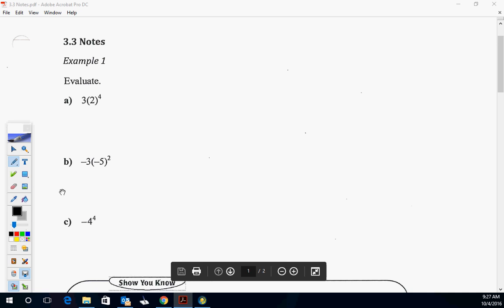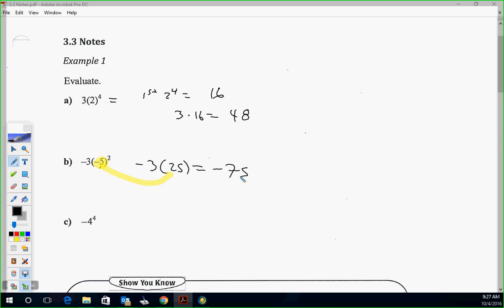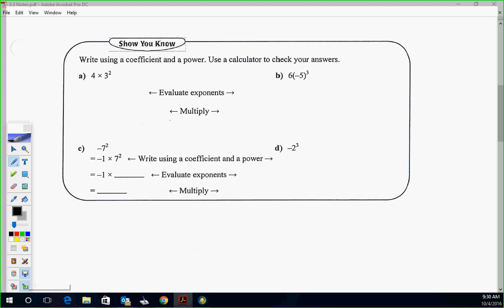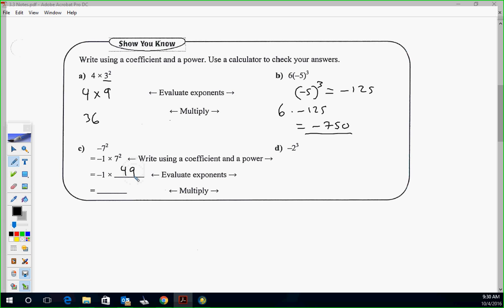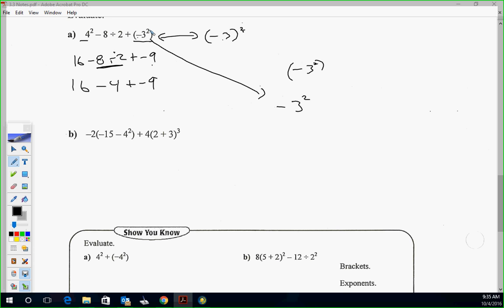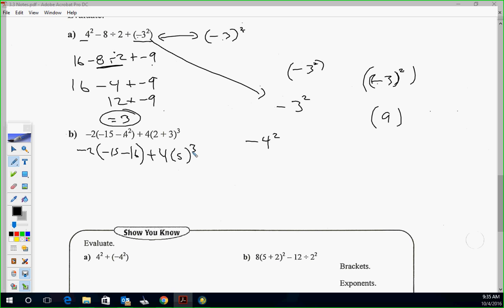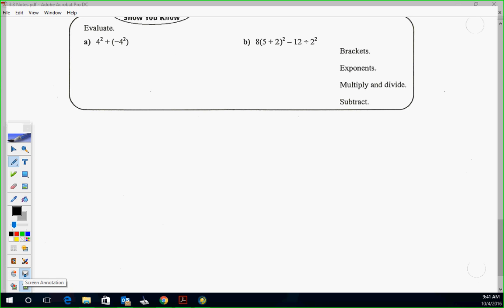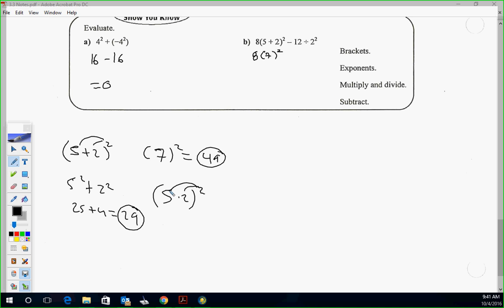Chapter 3 3 Notes- Operations with Exponents (Math9)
Operations with Exponents